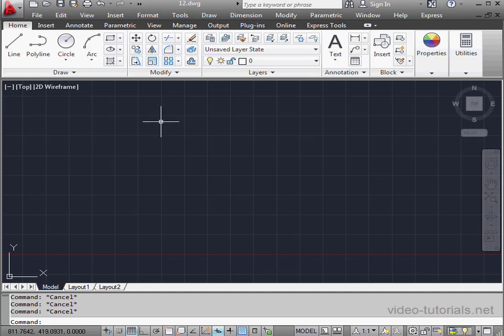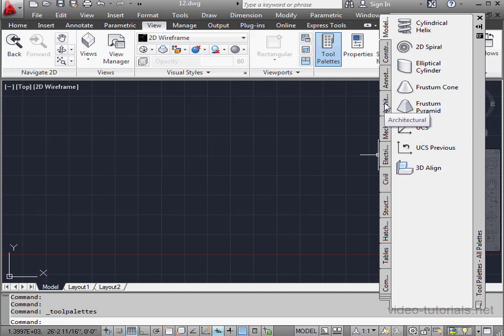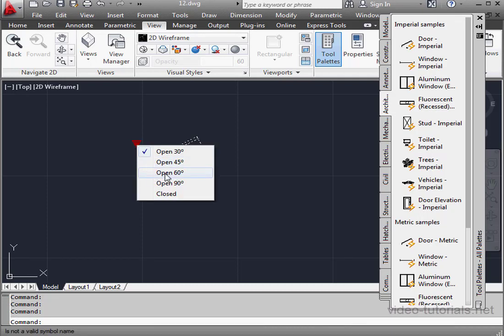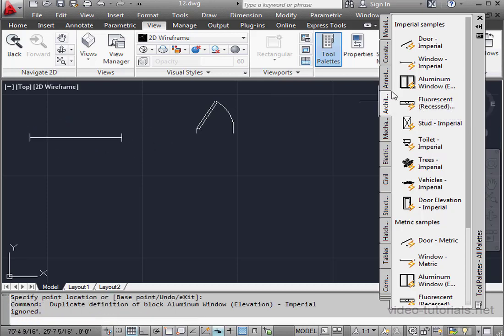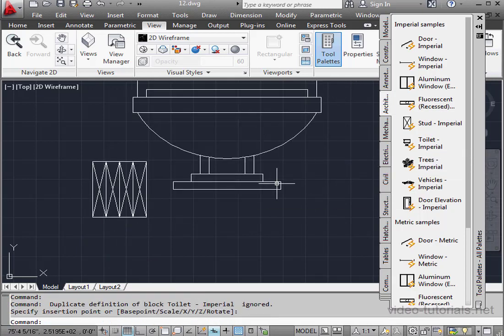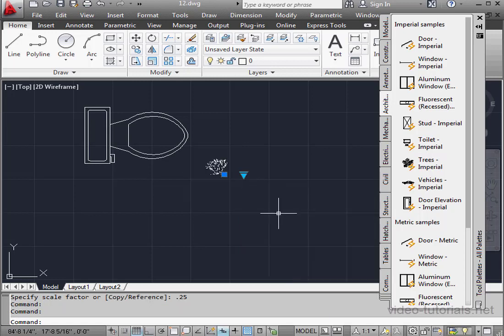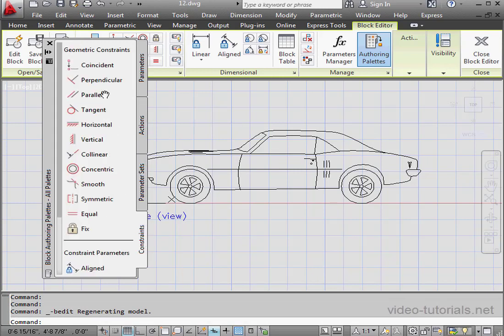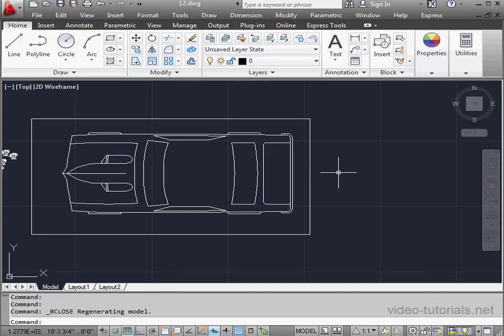AutoCad ToolBar 12 ( Dynamic Blocks 1 )